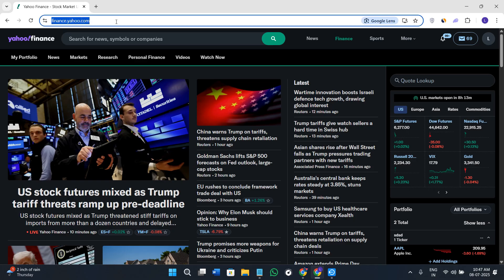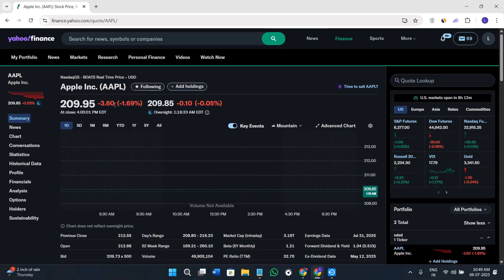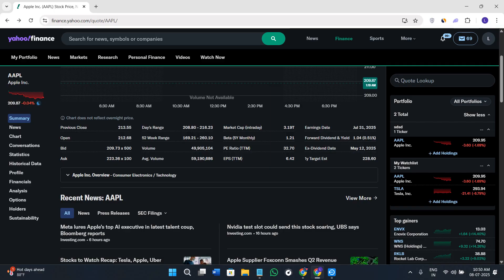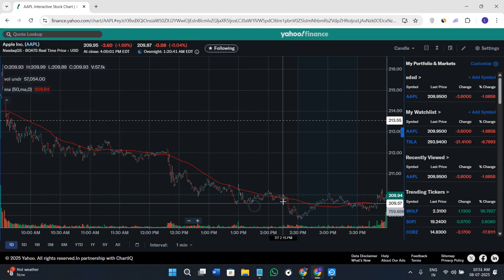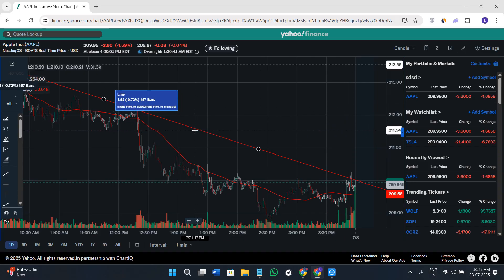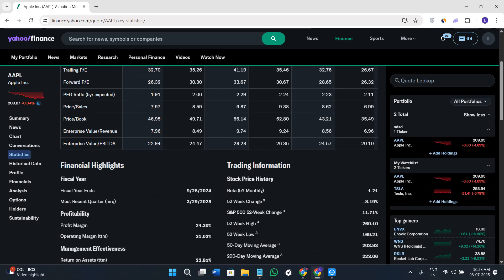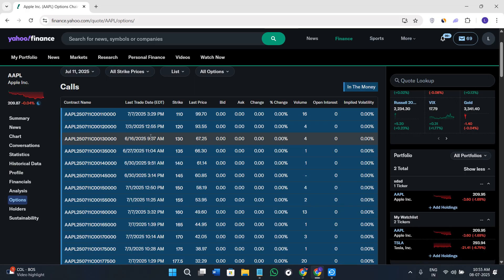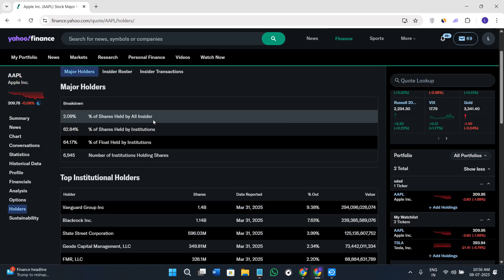Yahoo Finance Tutorial (2026) How to Use Yahoo Finance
In this tutorial we have shown Master Yahoo Finance with this comprehensive tutorial covering stock research, portfolio tracking, and market analysis tools. Learn how to use free financial data, create watchlists, and analyze stock performance using charts and technical indicators. Discover hidden features for dividend tracking, earnings calendars, and financial news integration. Perfect for beginner investors wanting to research stocks and monitor market trends effectively. Start making informed investment decisions with Yahoo Finance's powerful free tools today.